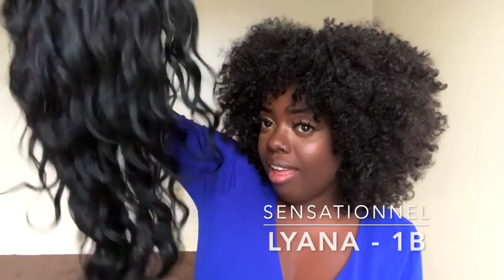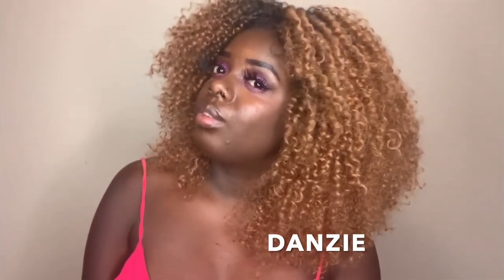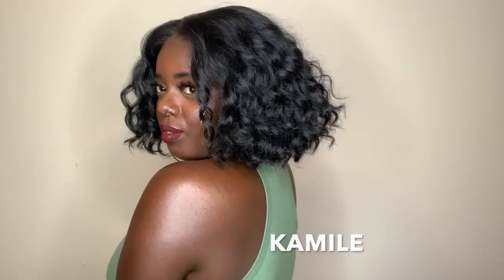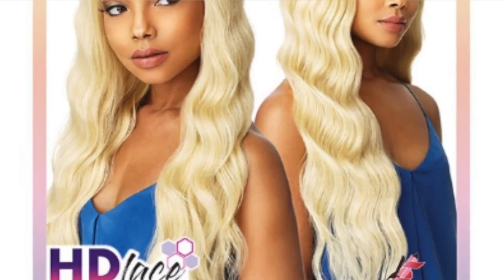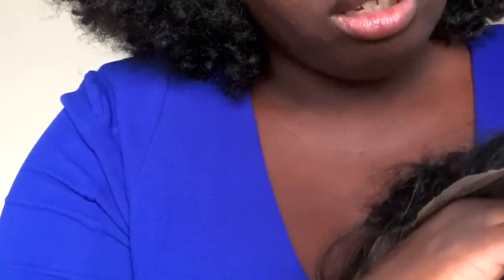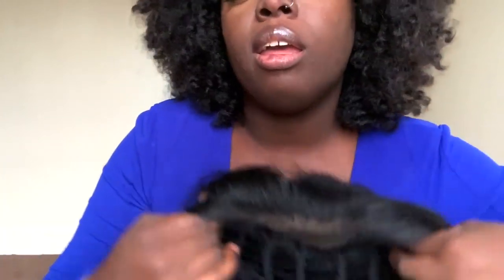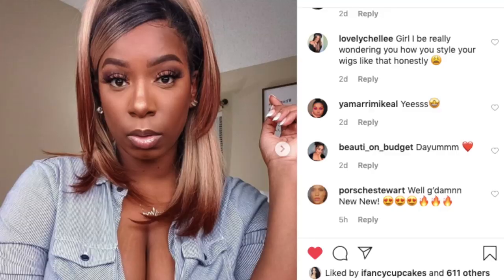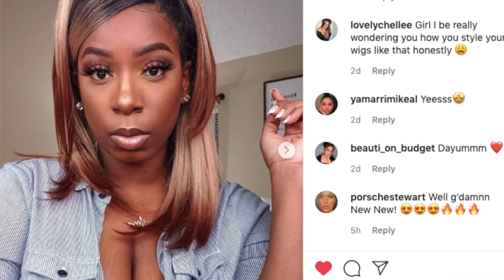$50 HD LACE? Sensationnel What Lace? LYANA ft. EBIN New York Tint Spray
Hey, YouTube Fam! Check out my thoughts on this brand new unit by Sensationnel from their What Lace collection! How are we feeling about Lyana? HD lace or nah? Also, check out my tutorial on how to do a half up half down ponytail on Sensationnel What Lace Lyana! Super easy. Be sure to watch until the end to catch my thoughts on the lace, as well as some tips. Want to know how to tint lace on a wig? WATCH ME TINT THIS LACE!

Much love,
Gwladys

 + BRAND : Sensationnel
 + STYLE : "Lyana"
 + COLOR : 1B
+ LINK TO WIG